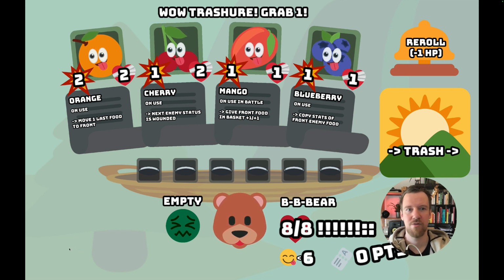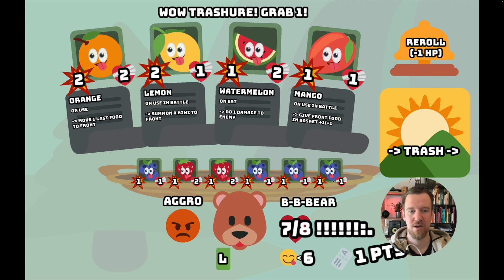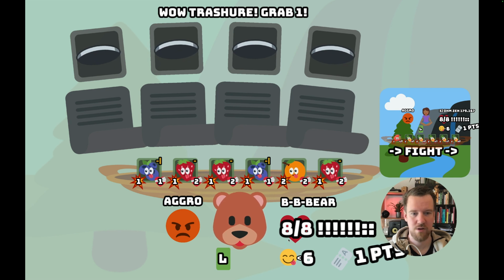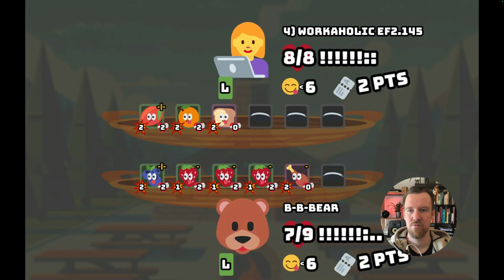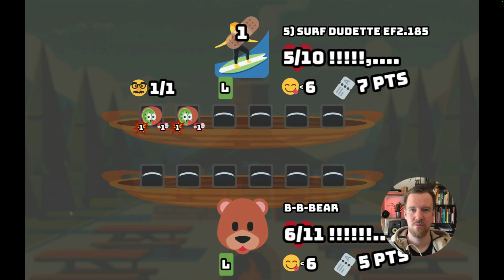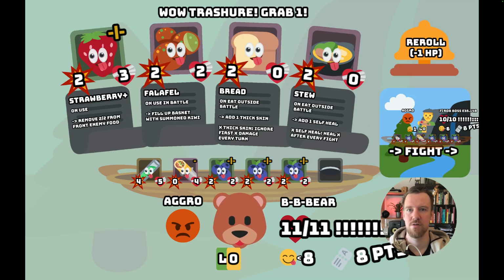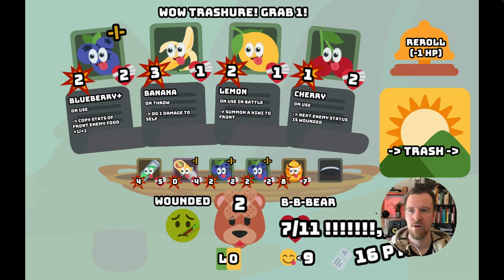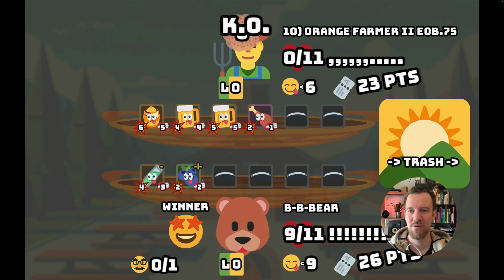Playtesting My EMOJI AUTO BATTLER- Auto Forest Food Fight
I was inspired to make my own short and fun auto battler because I love Super Auto Pets and I want there to be more games like it!

Play the latest Alpha build of Auto Forest Food Fight here:

⬅ let me know your feedback!